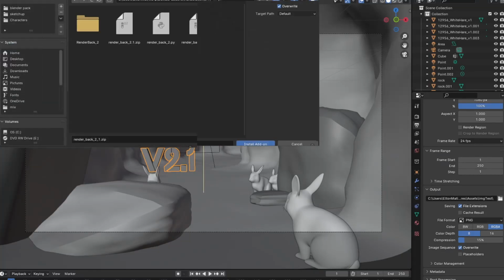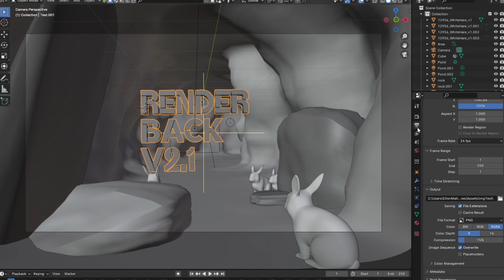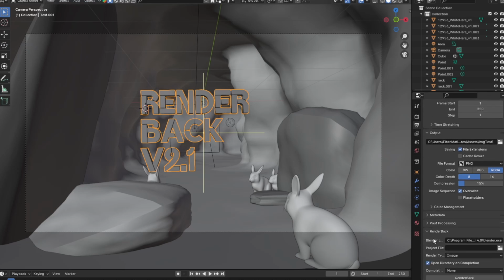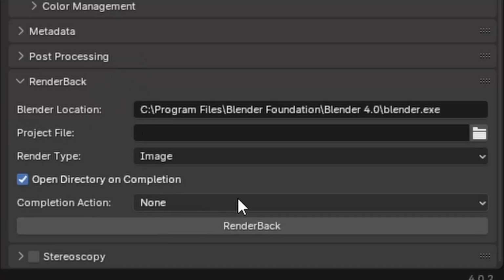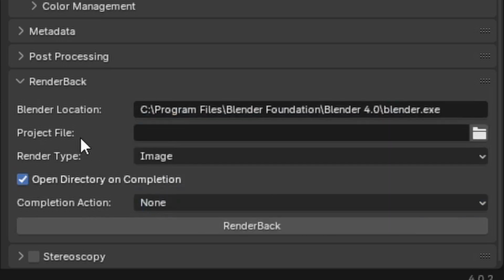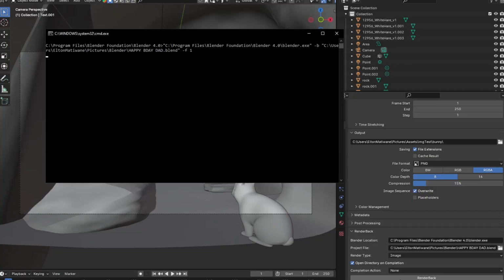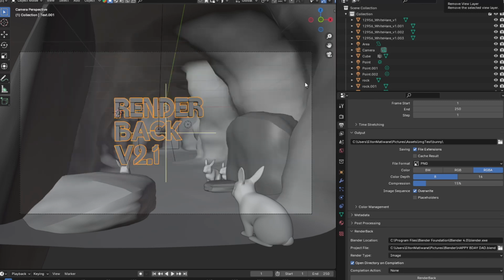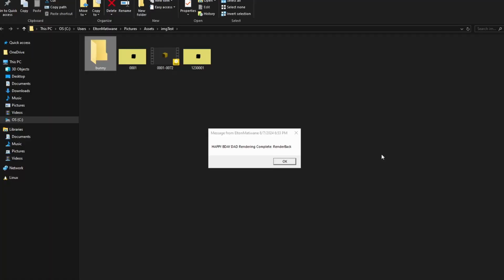Blender Command Line Rendering Add-on | Render Back 2.1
The Render Back Add-on is 'command line rendering' without the hassle of modifying your script, for every project you want to render. It can boost the rendering time as it is utilizing the console to render your scene, without loading the Blender UI.

Completion Actions: Added options to specify post-render actions such as Hibernate, Sleep, or Shutdown to be automatically executed after the render is complete.
Open Directory on Completion: New option to automatically open the file directory where the rendered files are saved after the rendering process finishes.
Batch File Execution: The add-on now generates a batch file to handle the rendering process and any post-render actions, allowing for more flexibility and improved rendering time.
System Notifications: Introduced system notifications to alert the user when rendering is complete.